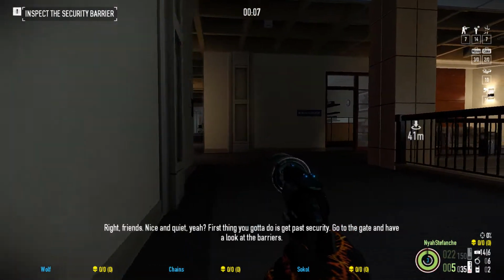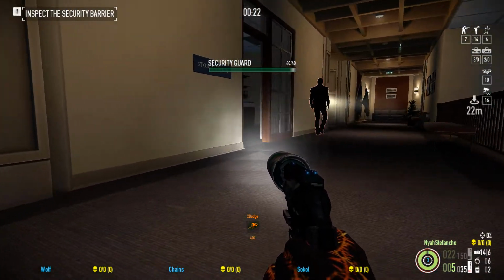Payday 2 - Pacifist Challenge, Breakin Feds Heist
Series Inspired by DarkViperAU's GTA 5 Pacifist Series
Today we tackle on Breakin Feds, a heist i never thought i would 1st try.